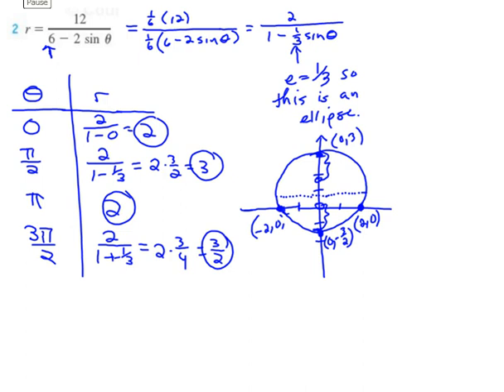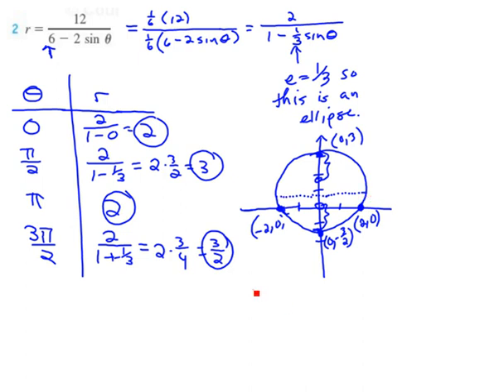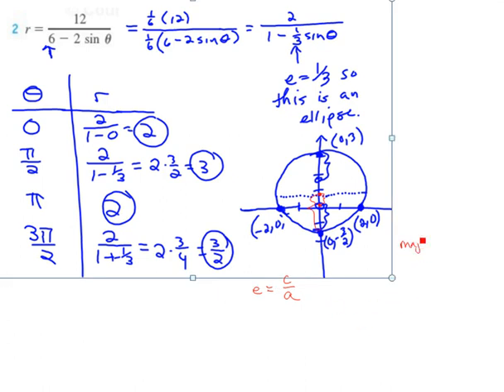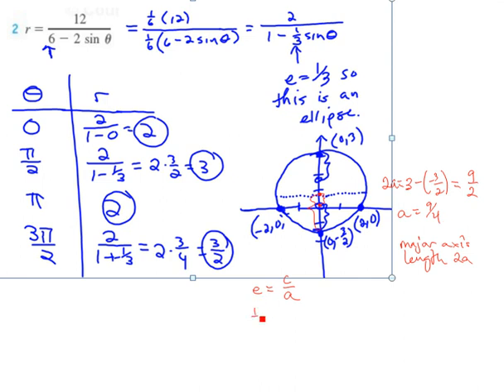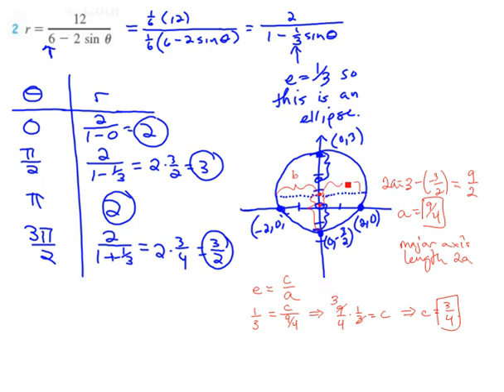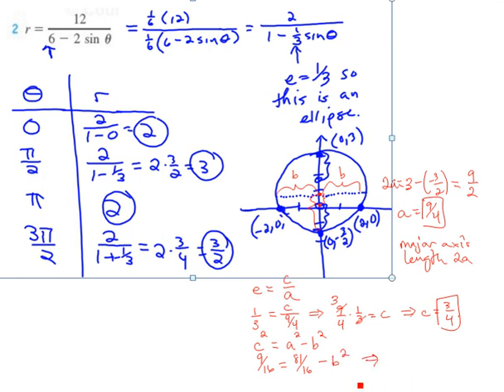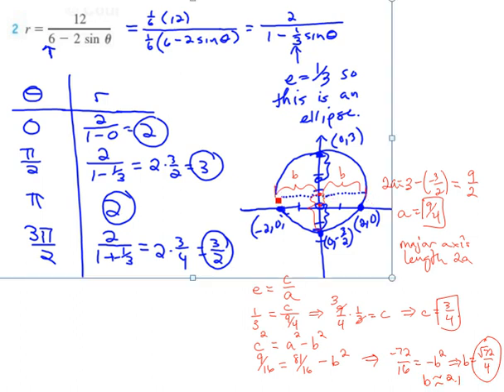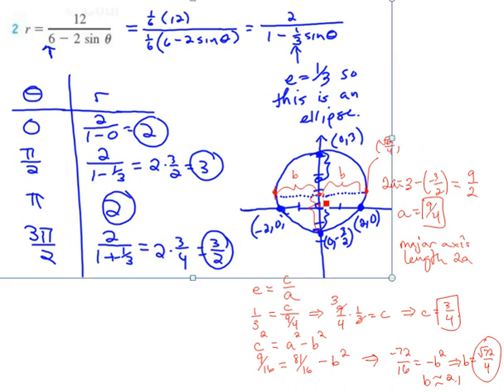12.15 - Vertices for ellipse in polar form